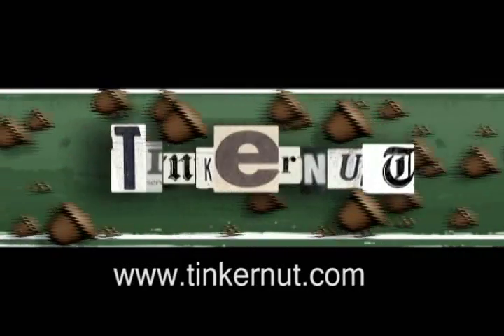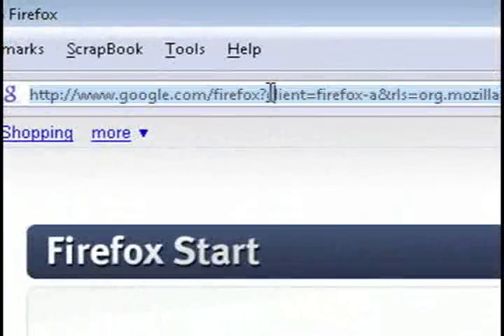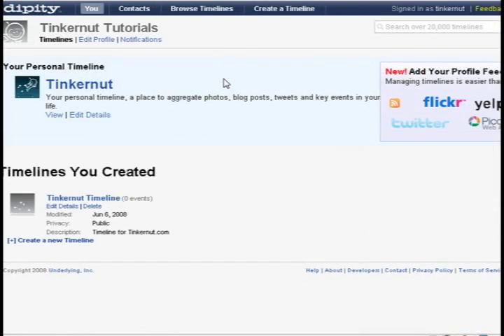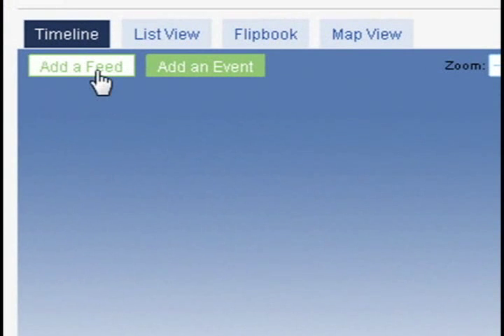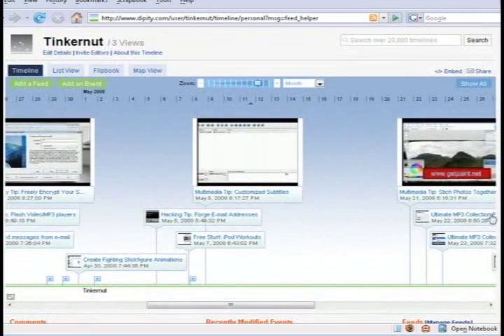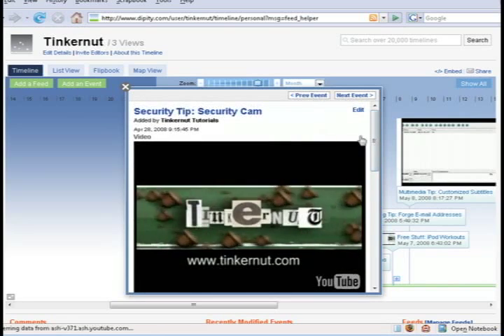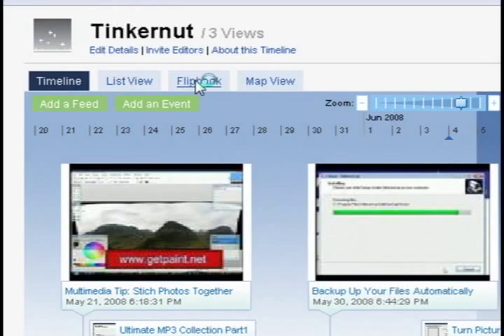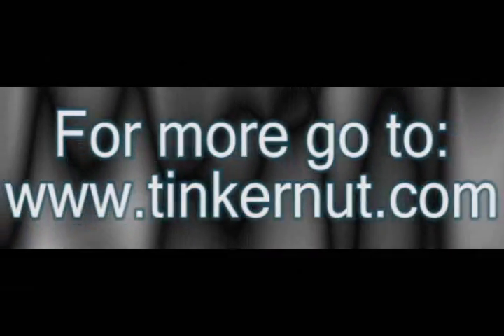Make Your Own Digital Timeline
With an account from Dipity.com, you can create your own digital timeline. Incorporate videos, images, articles and entire blogs.